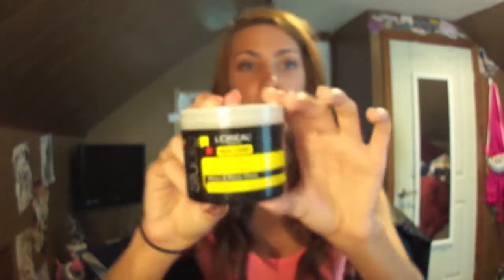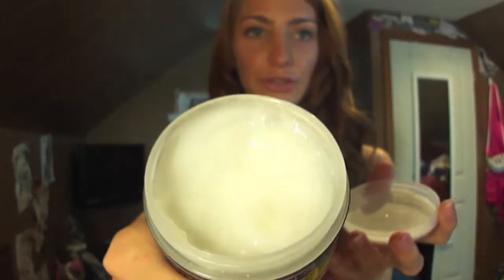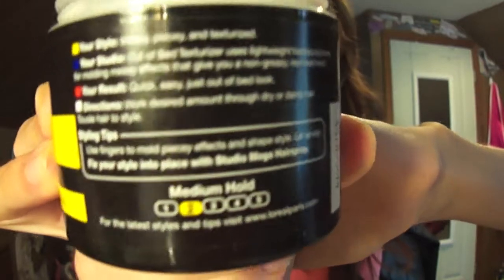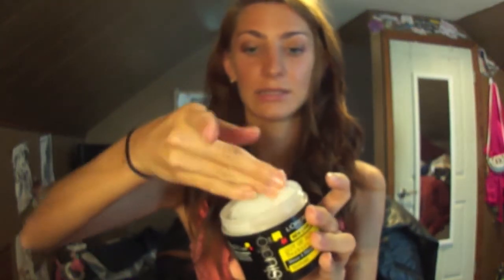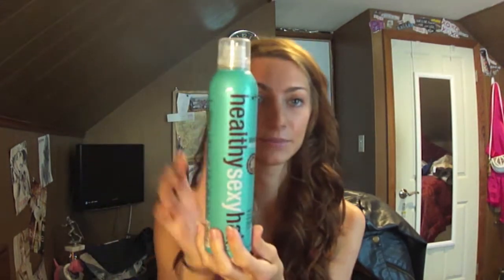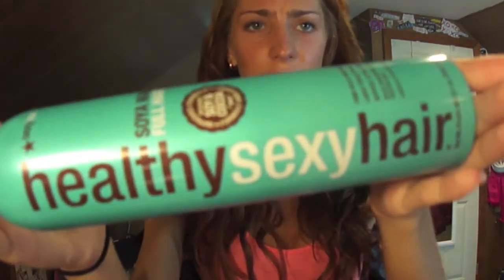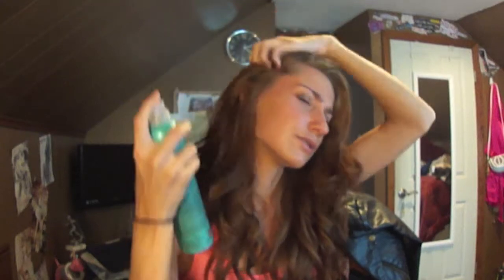Natural Curly Hair Tutorial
This is a video showing how to achieve a curly style that looks natural and soft. This is my everyday hair and I hope you enjoy it! If you have any questions about this look or any of the products I used please comment or message me! Also, please request any videos you'd like to see from tutorials to reviews to randoms!!! THANK YOU :)

Products I used:
Fahrenheit 2" curling iron - TJ Maxx
L'oreal Studio Out of Bed Texturizer
Healthy Sexy Hair (firm hold hairspray)

samanthann92